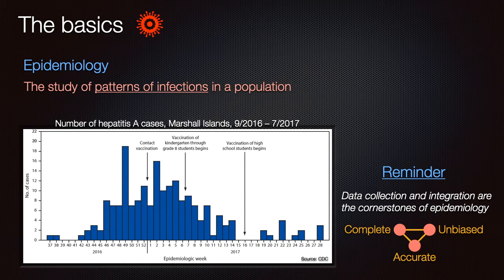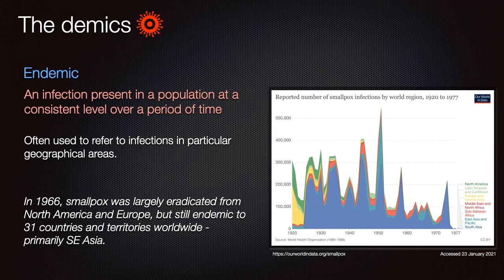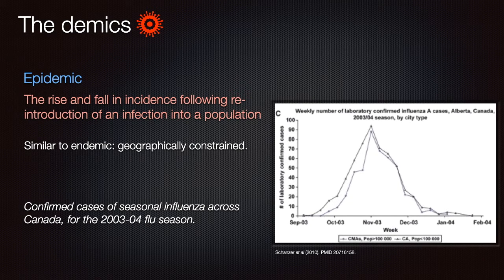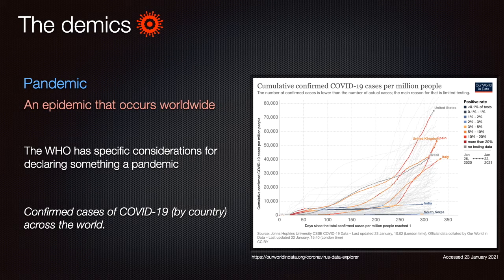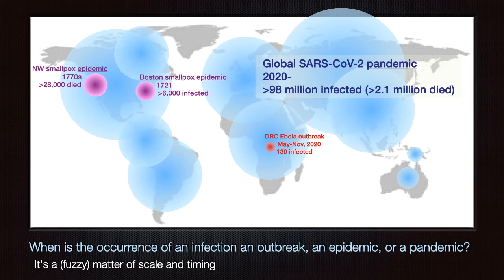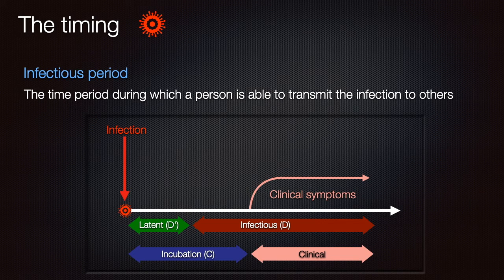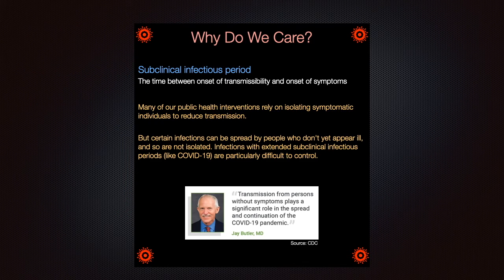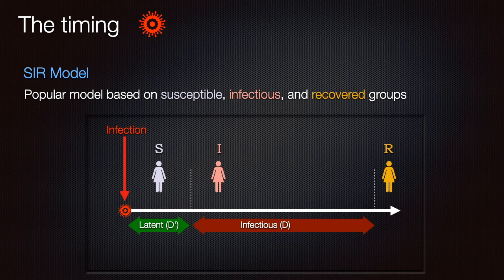Tracking Pandemics 1.2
WVU Biology Tracking Pandemics 2021. Module 1.2. Terms of Importance.